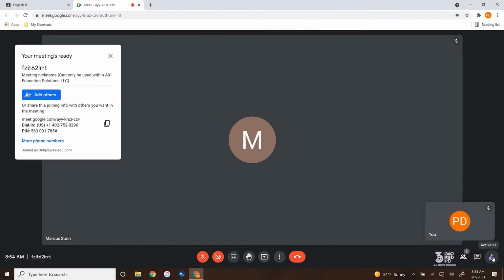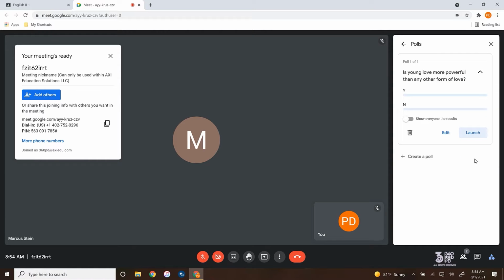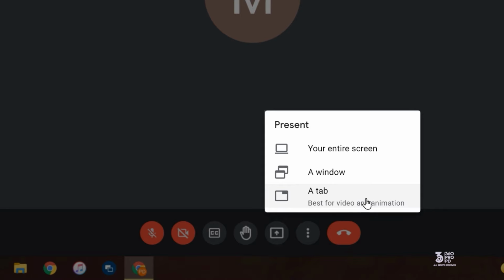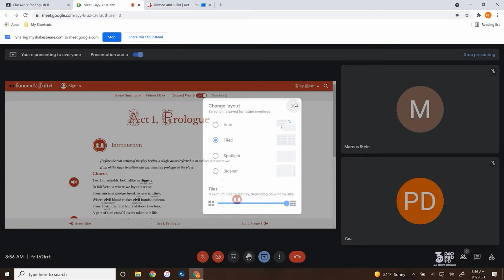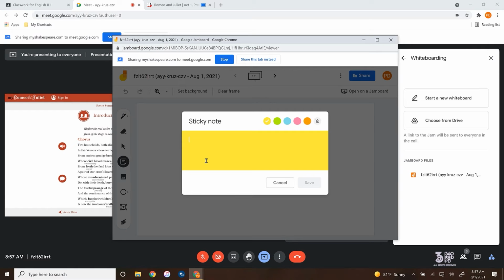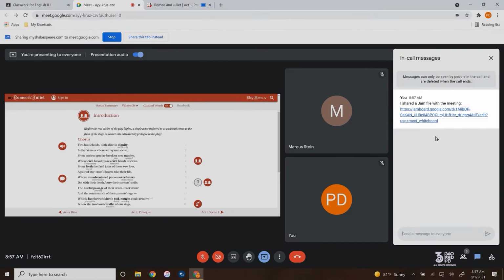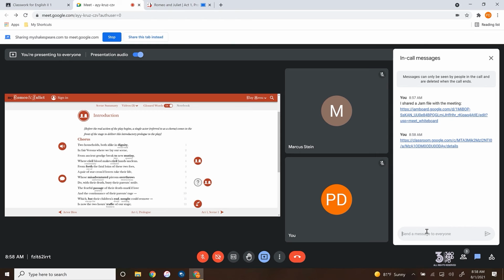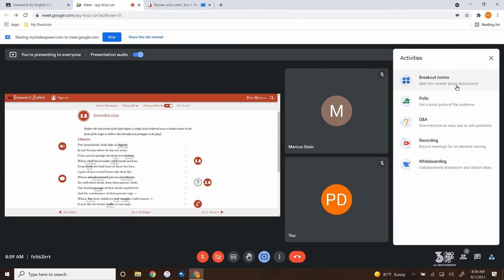Google Meet Updates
Get the most out of the newest updates to Google Meet
(from 2021)